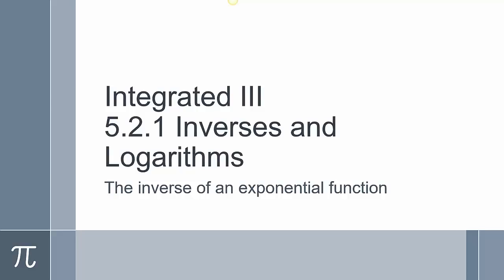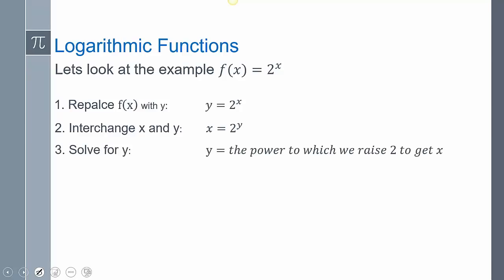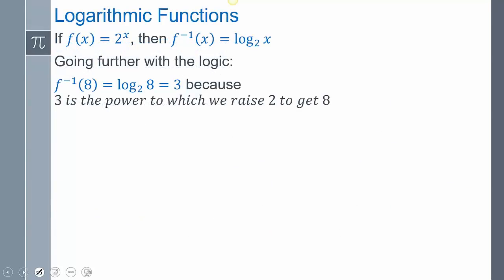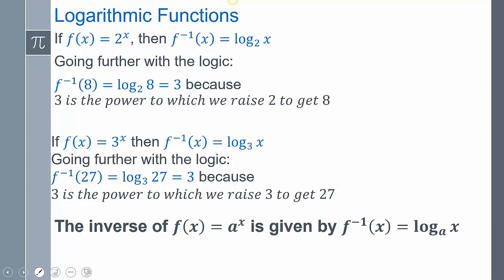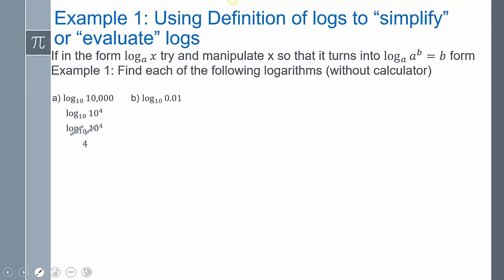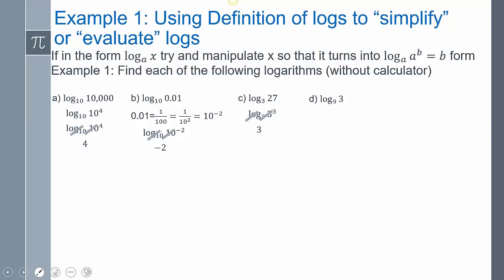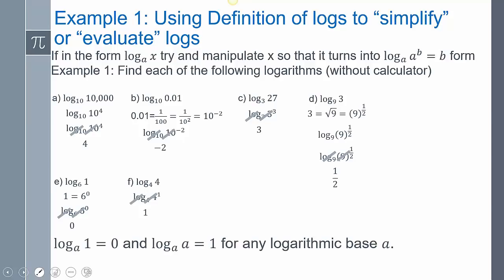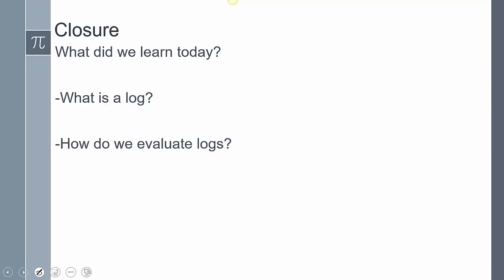Lesson 5.2.1 Inverses and Logarithms- The inverse of an exponential function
This lesson covers how a logarithmic function is an inverse to an exponential function